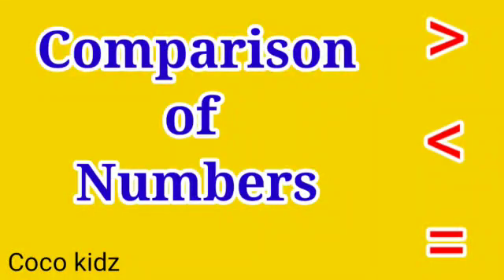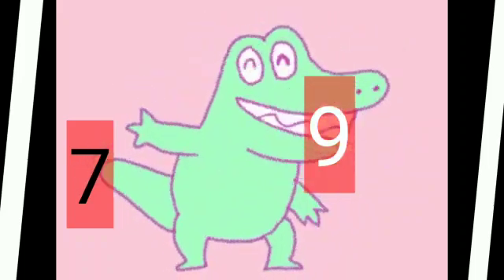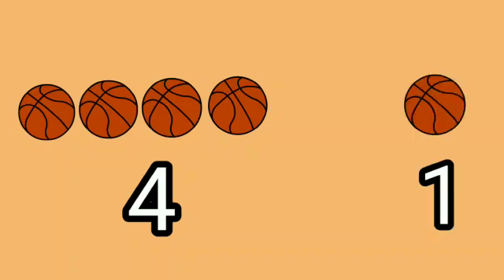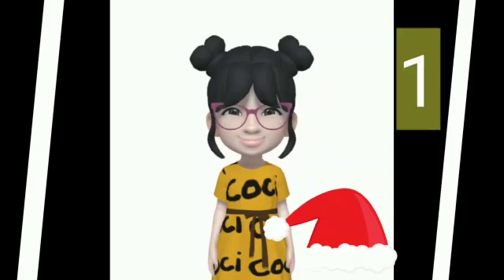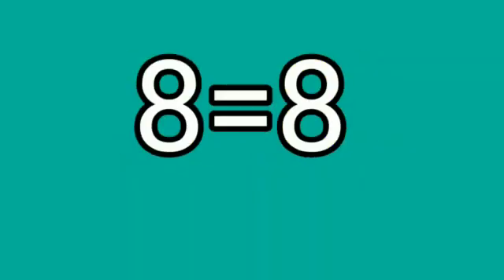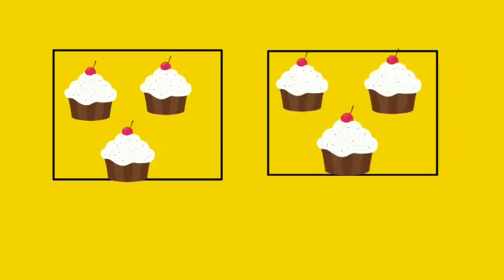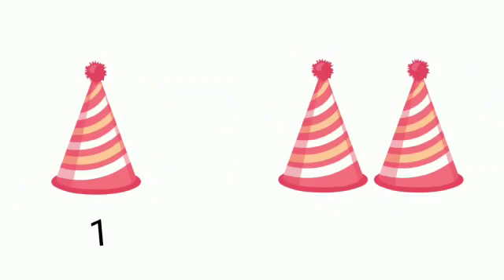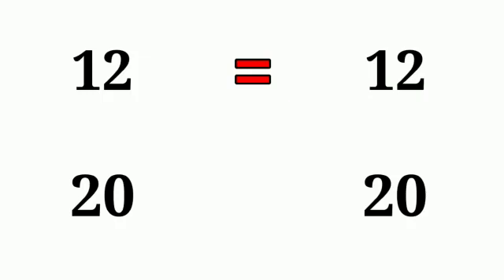Comparison of Numbers- Easy Maths- Maths for UKG and 1 - Coco Kidz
Hii everyone
Coco Kidz
This video is having the concept of comparison of numbers in a very interesting way.
Children will enjoy this video and definitely love this.
This video will surely help your child to understand the concept of Comparison of Numbers.
1.Comparison of numbers
2. Comparison of two groups
3. Understanding which side has more no. of items using different characters.
4. How to read?
These are some of the topics included in this video.
So please watch this video till end.